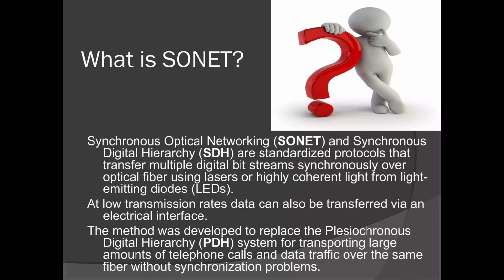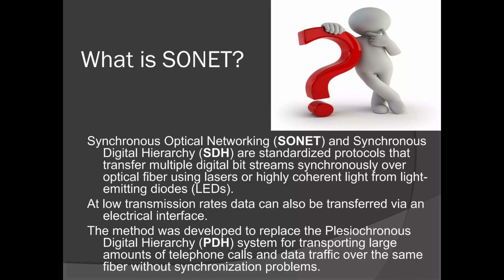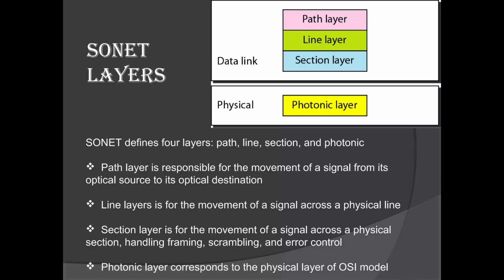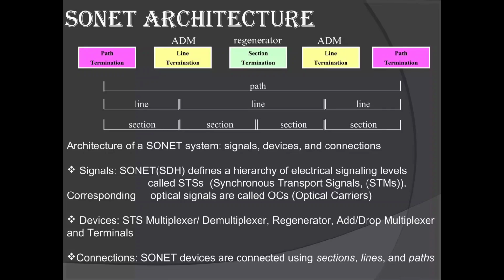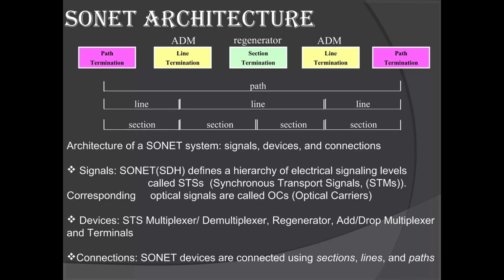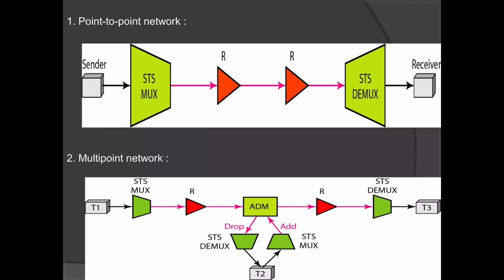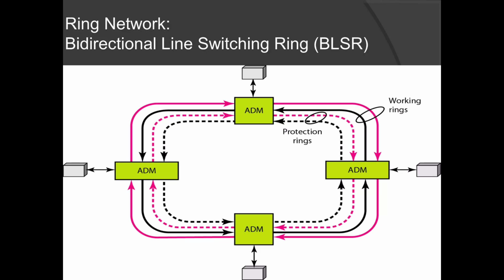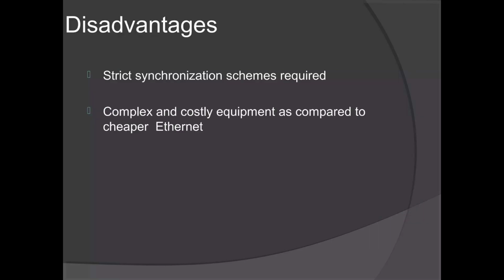SONET IN TELECOMMUNICATION AND SWITHCHING NETWORKS